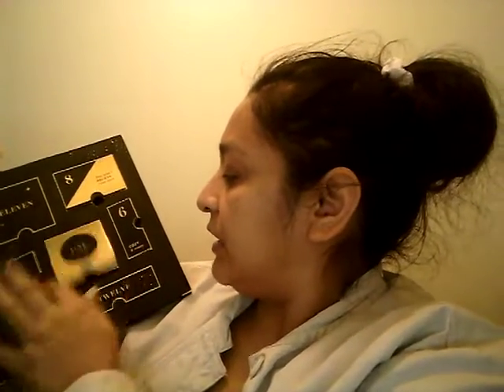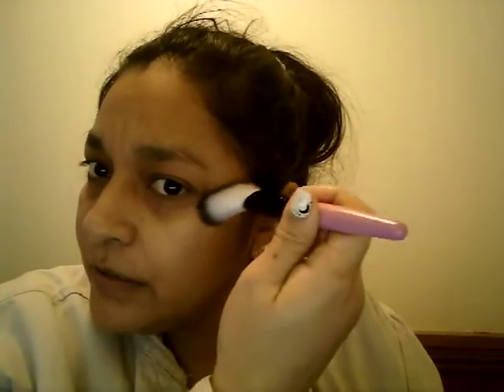ISH 12 Days Of Glam | Number 11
Hey chicas! Number 11 (day 11) of the 12daysofglam I am doing an unveiling, switching, trying, and reviewing each item. One more is left. Hope ya enjoy.